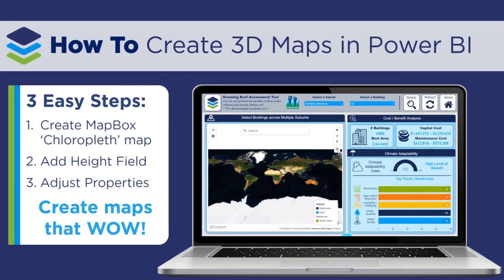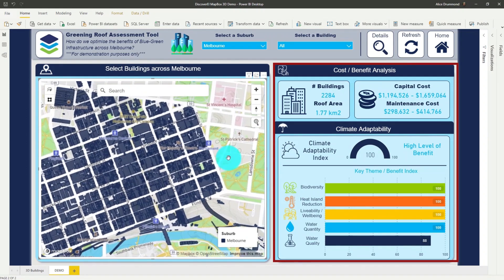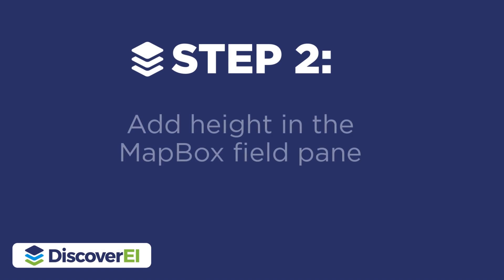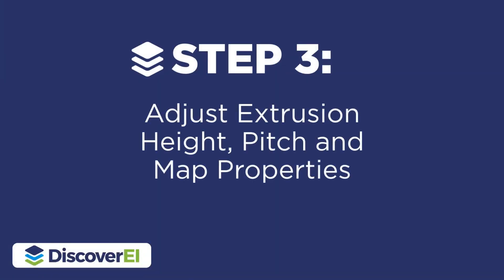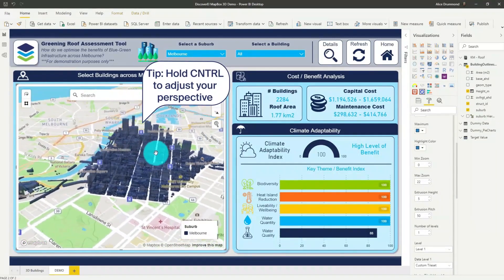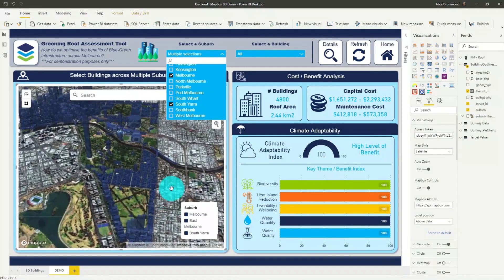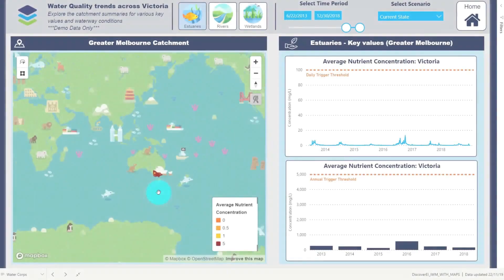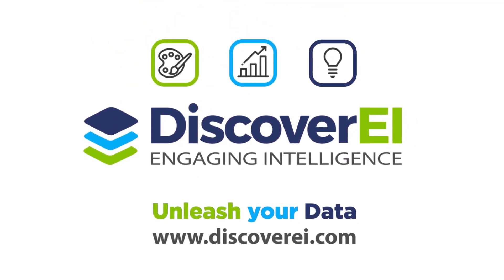PowerBI.Tips - Tutorial - 3D maps in MapBox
Alice Drummond from DiscoverEI is teaching us how to use MapBox within our Power BI reports.  Check out this amazing video from Alice teaching us how to create 3d maps using Mapbox.

This is part 2 of our 4 Part Series on MapBox.